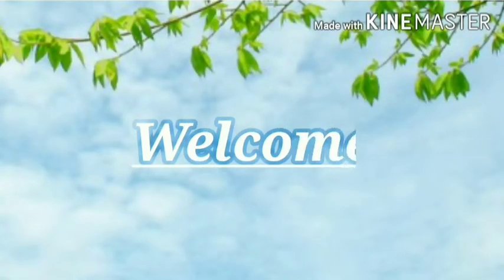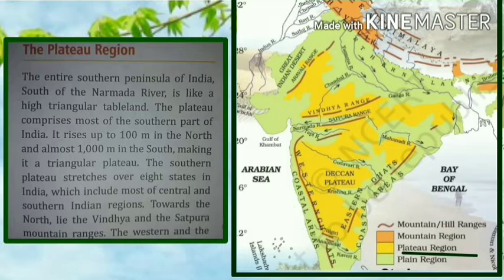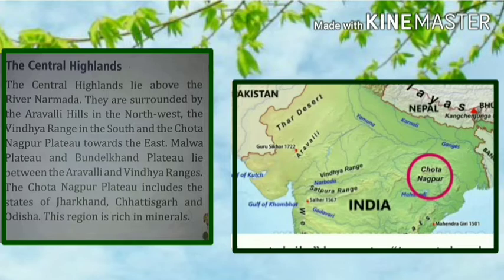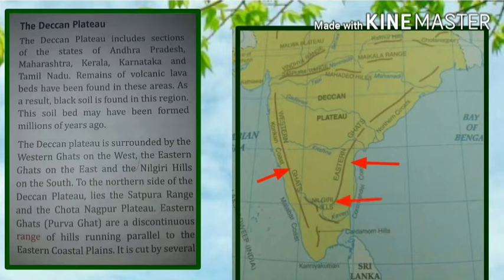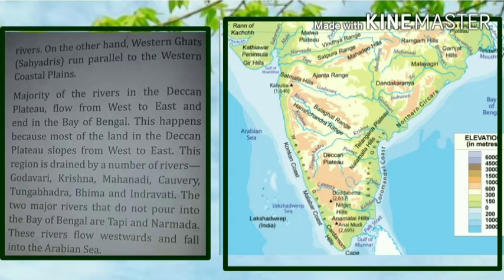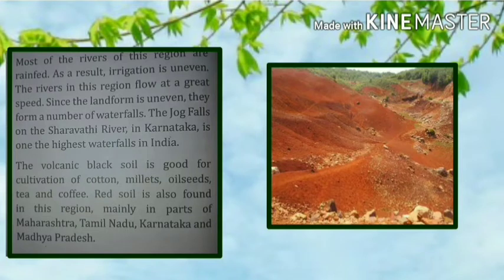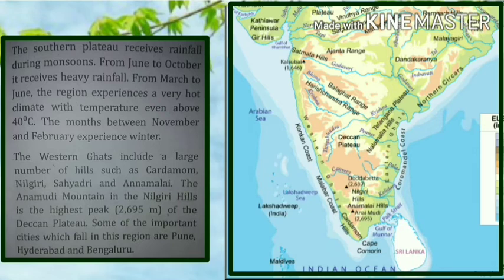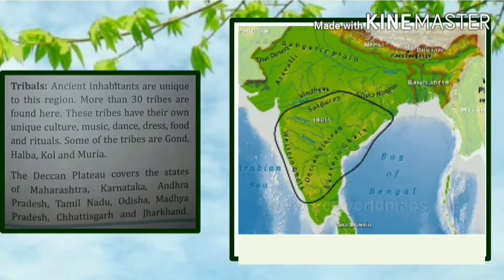CLASS IV SOCIAL STUDIES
The Southern Plateau || PART I